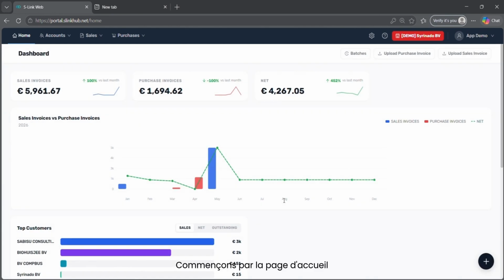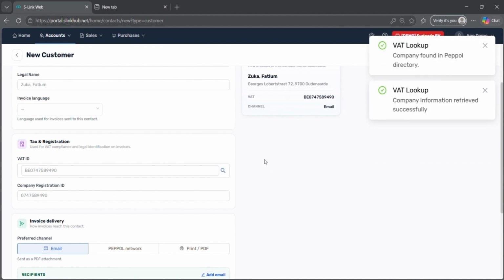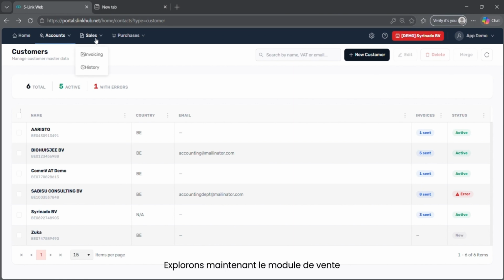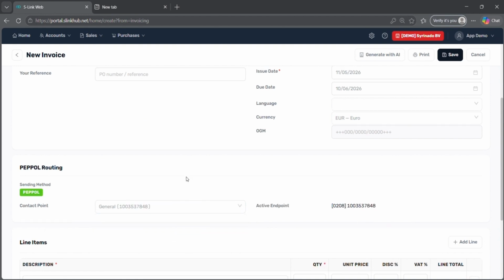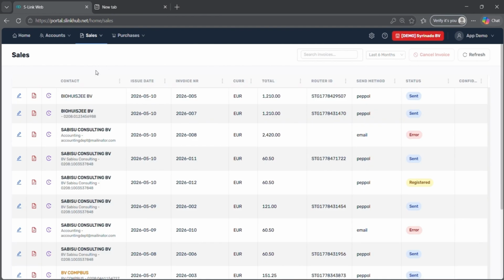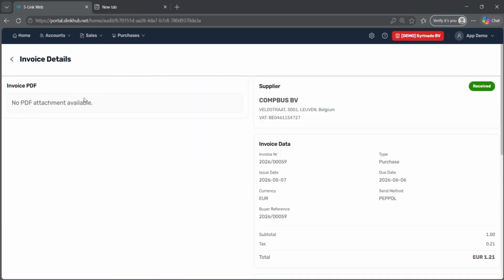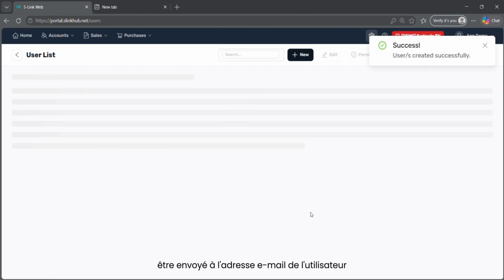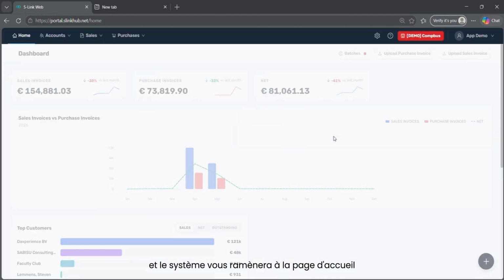S-Link Portal Invoicing Process (French Subs)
A walkthrough of invoice creation, processing, and management in the S-Link Portal.